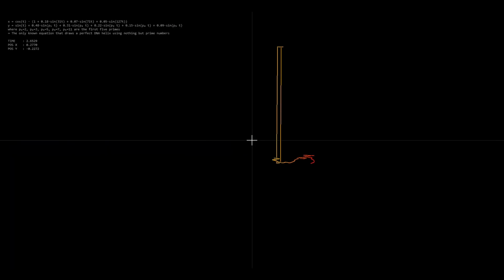Day 12 | Prime Number DNA 🧬— Helix Built Using Prime Frequencies | Generative Math Art Visualization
Welcome to Day 12 of CM2A.
Code + Math = Art.

// THE VISUALIZATION
This render creates a double helix using only prime-based harmonic frequencies.
The horizontal oscillations come from high-order prime waves, while the vertical rise is modulated by low primes (2–13).
The result is a DNA-like structure that bends, twists, and “breathes” as the CM2A engine cycles through neon color layers.

// THE MATH
Key components:
• Backbone: cos(t) modulated by sin(31t), sin(71t), sin(127t)
• Vertical rise: 0.25t + prime harmonics (2, 3, 5, 7, 11, 13)
• Organic pulse: sin(19t)
• Scaling tuned for perfect helix proportions

This is one of the most accurate mathematical ways to mimic the DNA twist using trigonometric prime waves.

// THE ENGINE
Software: CM2A Custom Engine v1.0 (Python/CustomTkinter)
Render: Real-time generation
Resolution: 1080p @ 60fps

// ABOUT CM2A
We explore generative algorithms, physics simulations, and mathematical art — created entirely through code.

// CONNECT
Created by Eng. Rizni Mohamed.